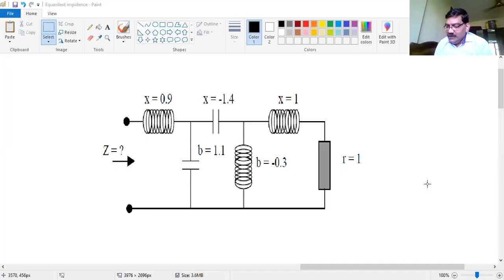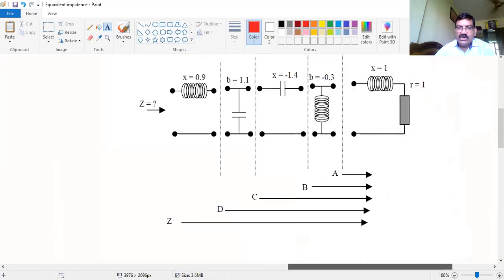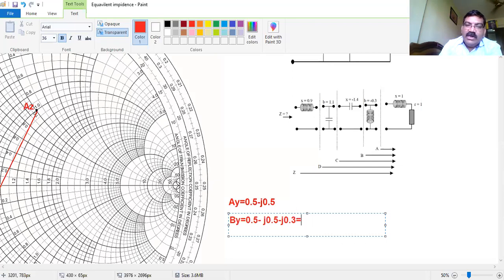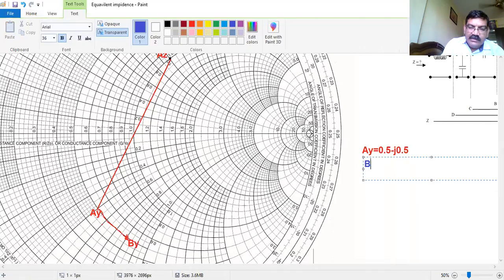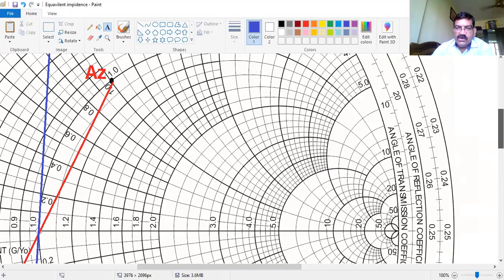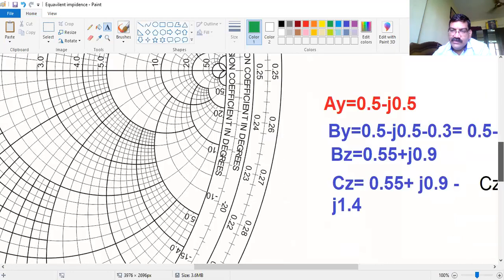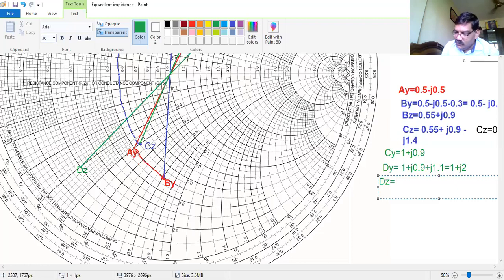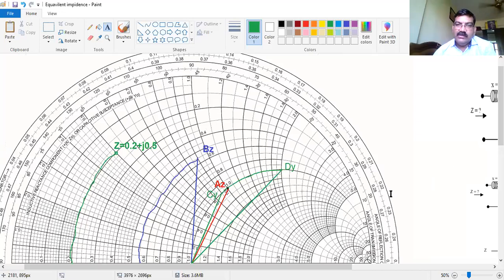Tutorial- Equivalent impedance calculation using smith chart